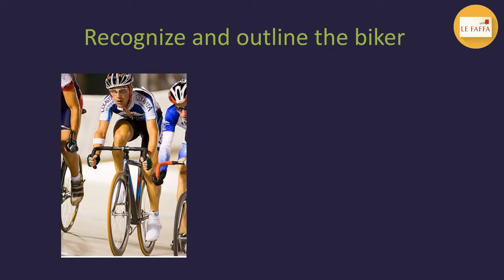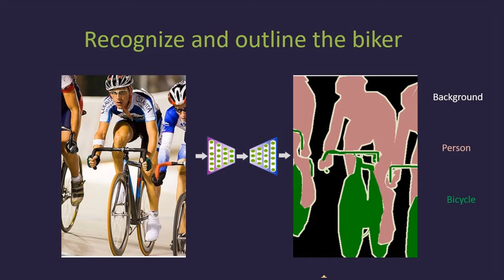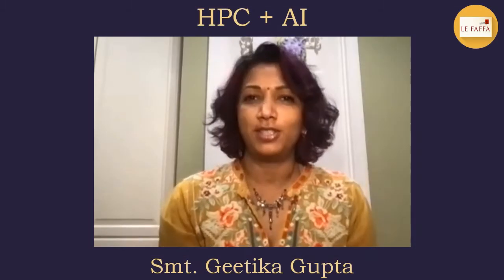Navratri 2021 - Day 7 - Smt. Geetika Gupta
On the day of the Devi Kalratri, we talk to Smt. Geetika Gupta, a mechanical engineer, who works in the field of High Performace Computing and Artificial Intelligence